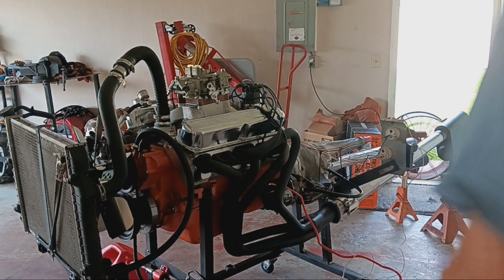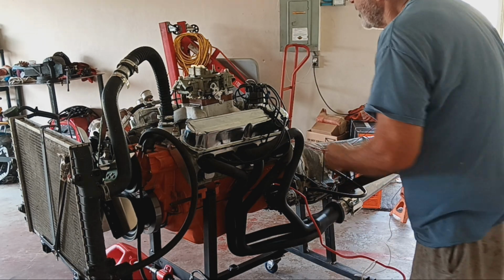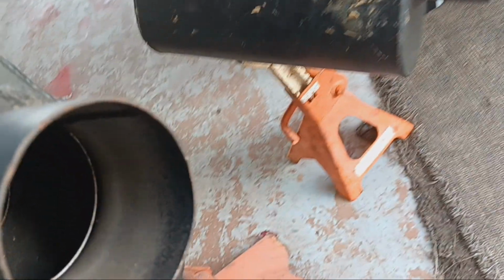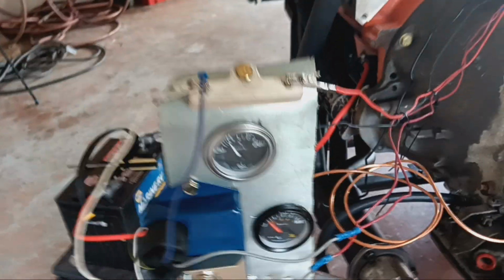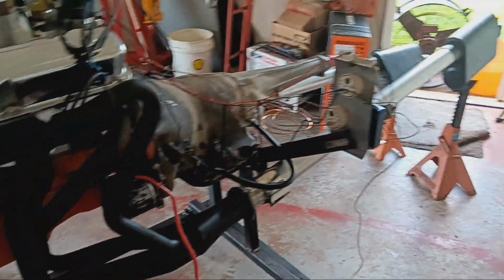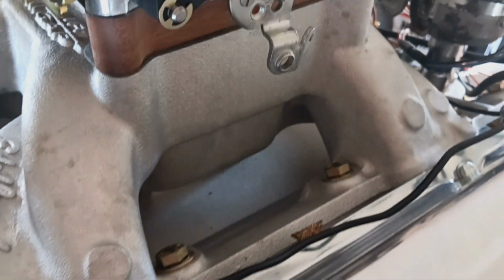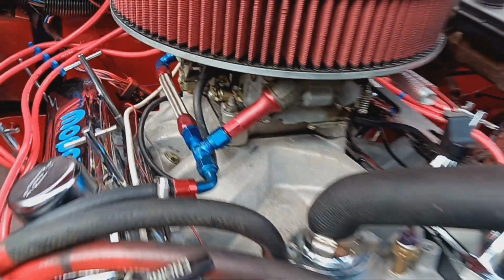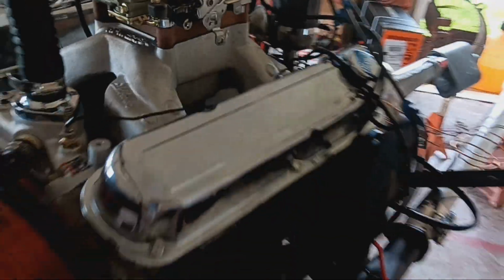Listen extreme energy .470 lift hydraulic flat tappit cam in this 71' 340 Chrysler..